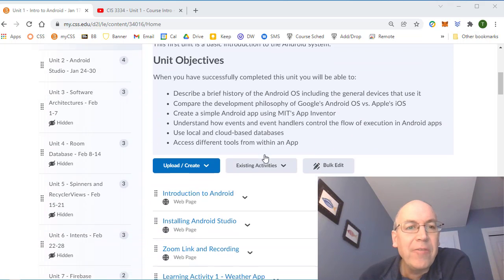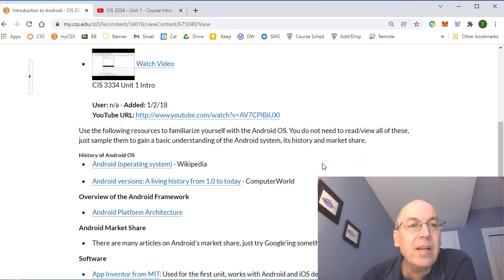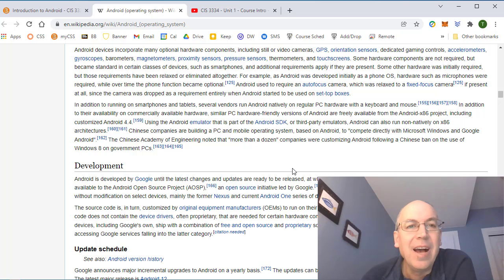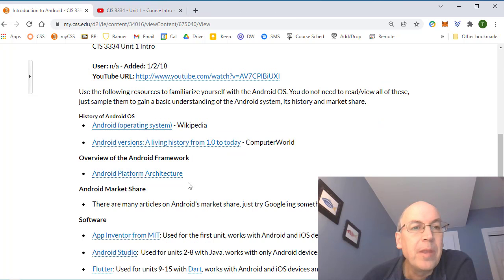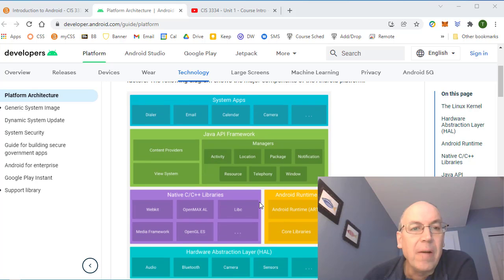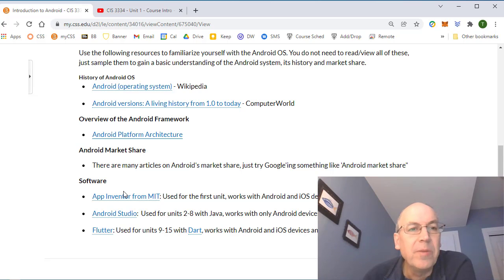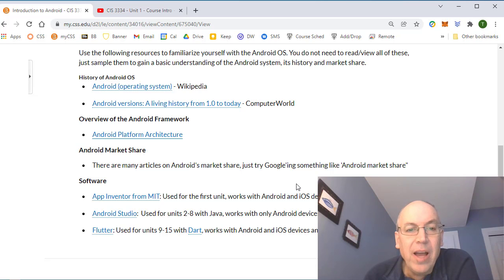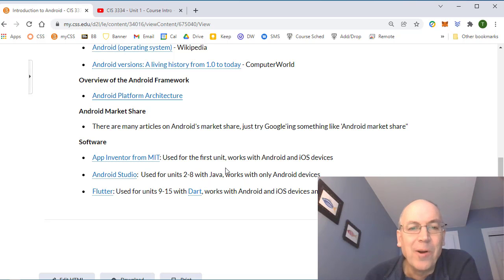CIS 3334 - Unit 1 - Intro to Android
A quick intro to Android OS